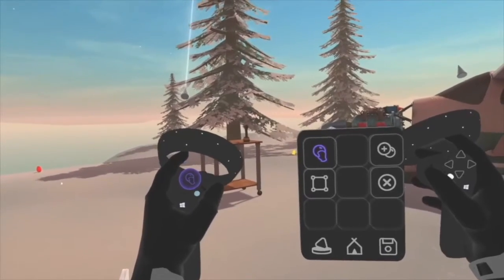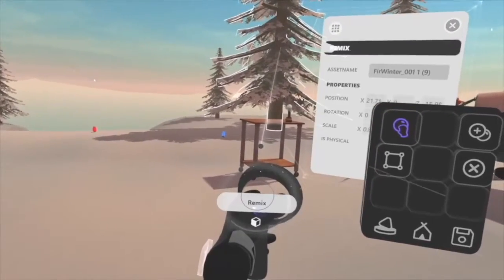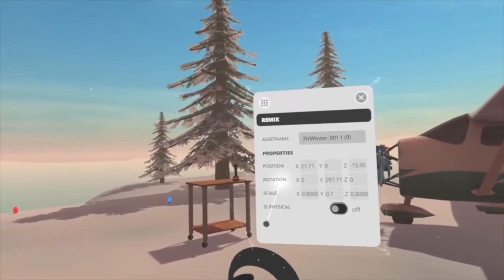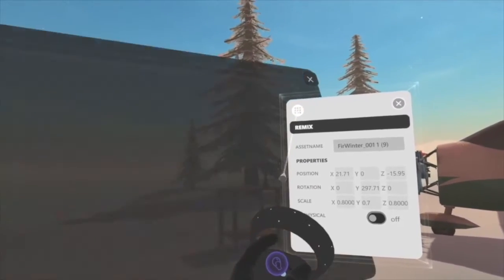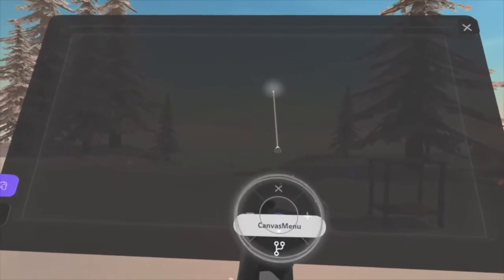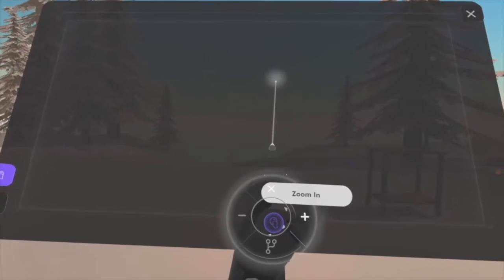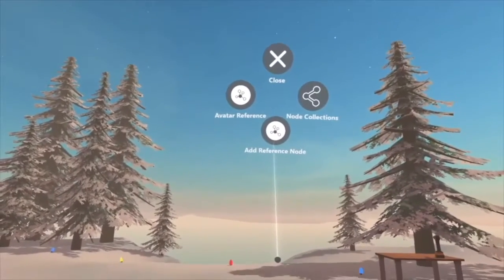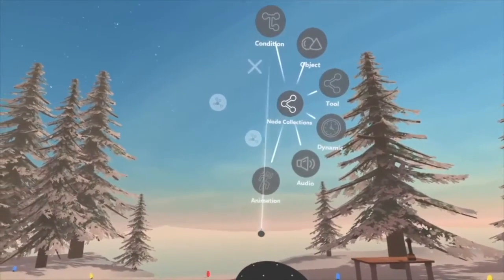08 - Canvas Functionalities